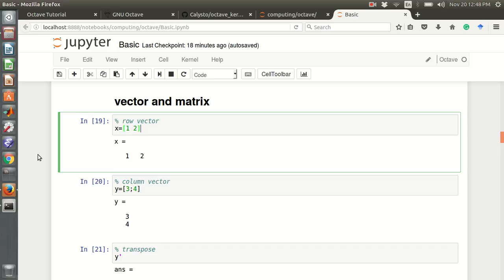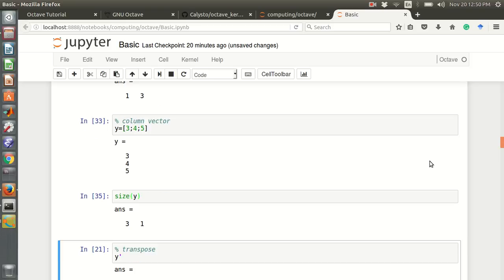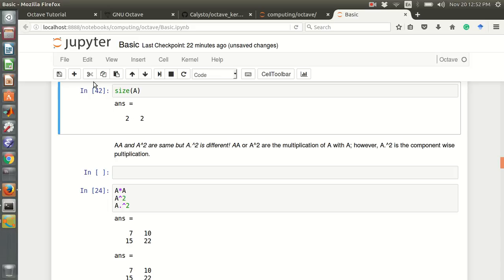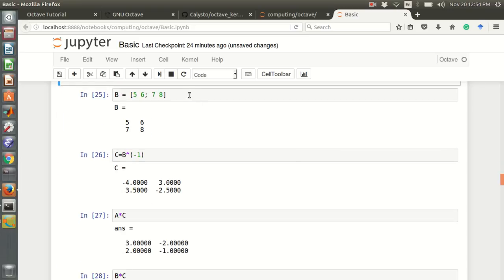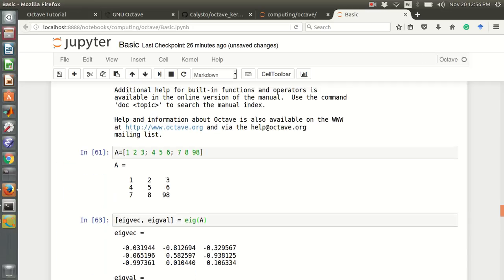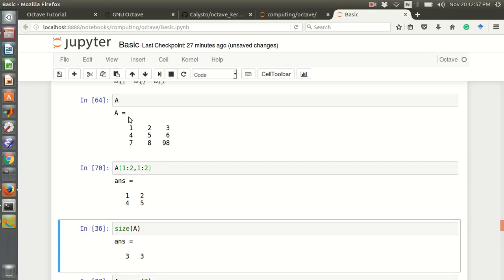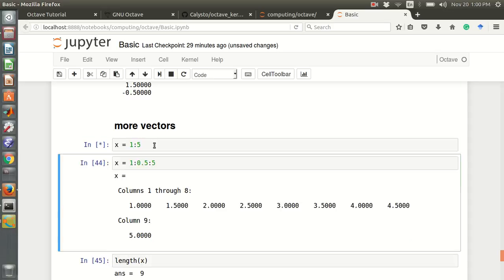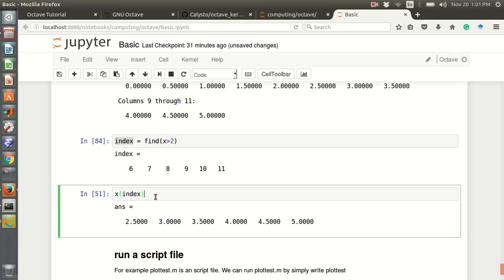Octave Tutorial 02: Vector and Matrix (in Jupyter Notebook)